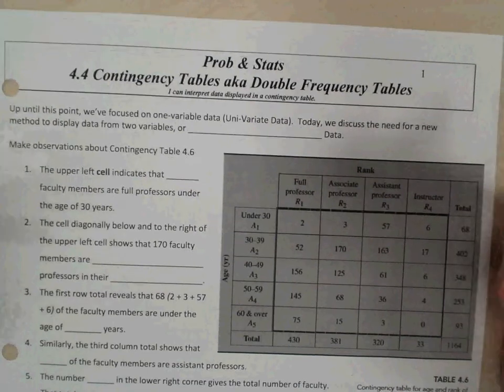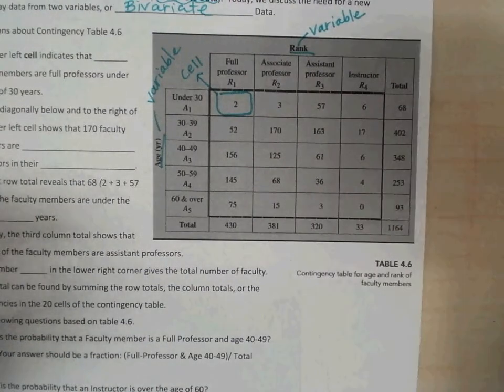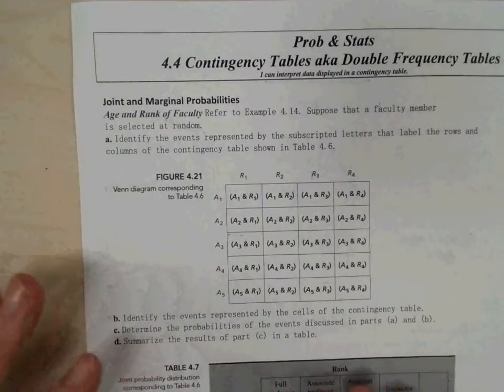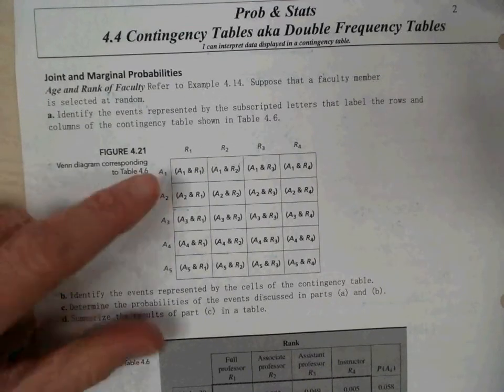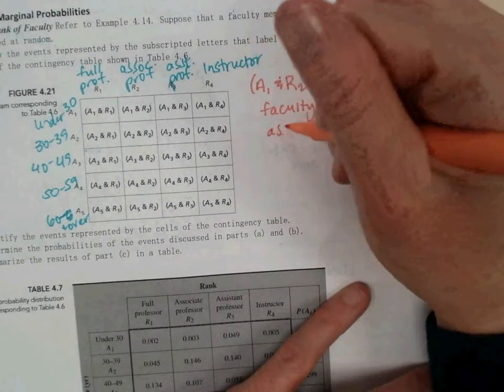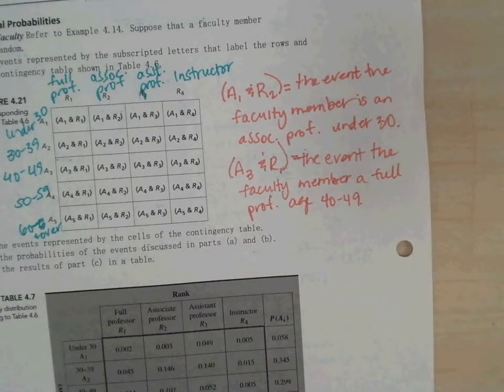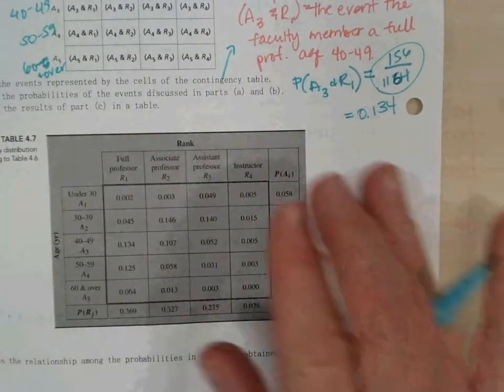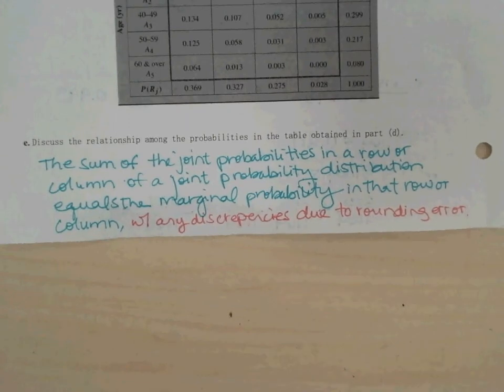4.4 Notes: Contingency Tables aka Double Frequency Tables